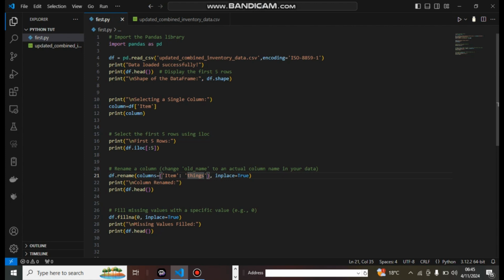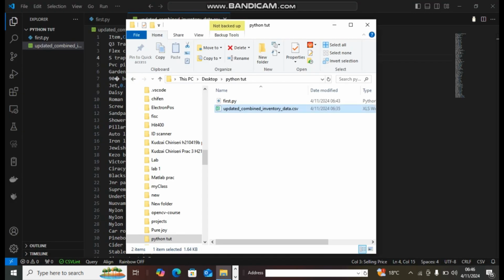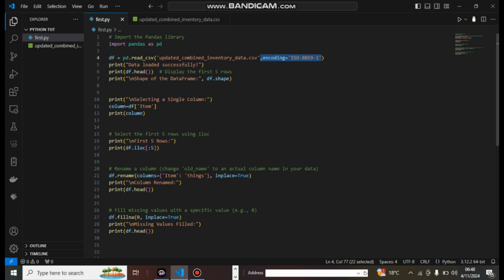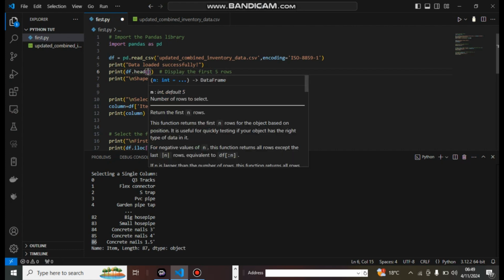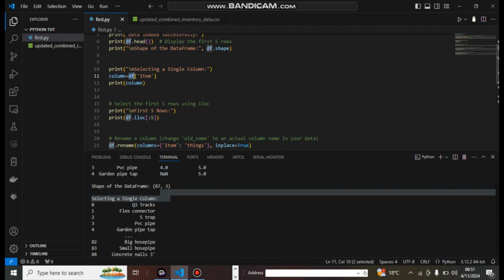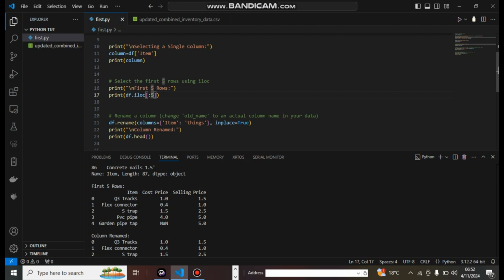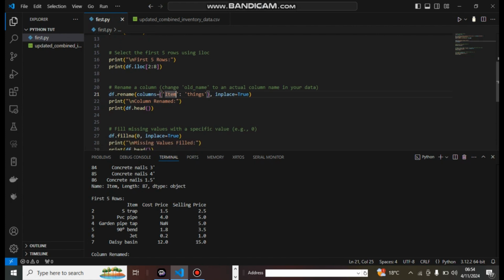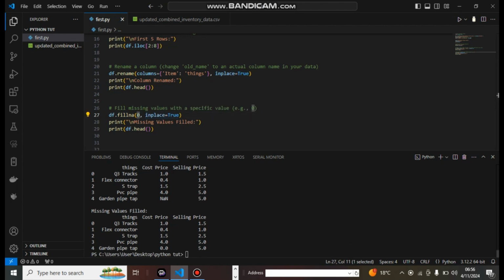Pandas "A Black and White tutorial for Data Analysis!"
1. Importing Pandas
Start by importing the Pandas library in your Python script or notebook:
2. Loading Excel Data into a DataFrame
Pandas uses DataFrames, which are table-like structures that make it easy to read, analyze, and manipulate data. To load an Excel file into a DataFrame, use the read_excel function.
3. Exploring the Data
Once you’ve loaded the data, it’s helpful to inspect it:

View the first few rows:

Get information about the dataset:

print(df.info())
This command shows the data types of each column, non-null counts, and memory usage.

Summary statistics:

4. Basic Data Manipulation
Pandas provides several ways to manipulate data: